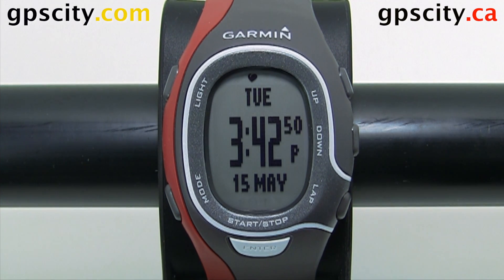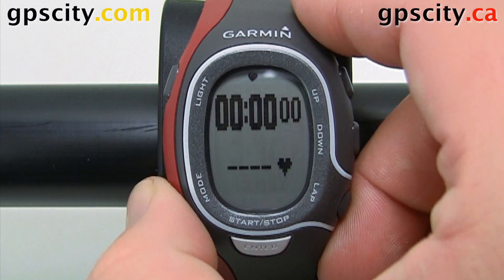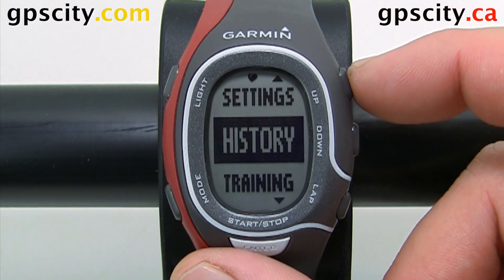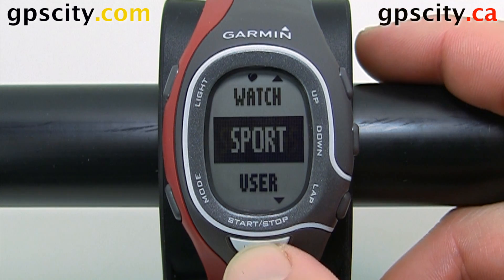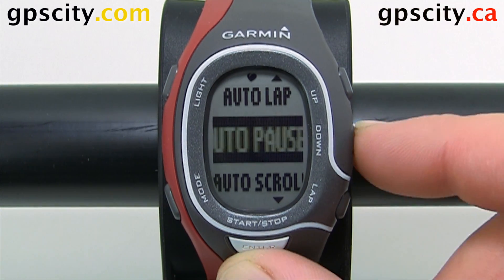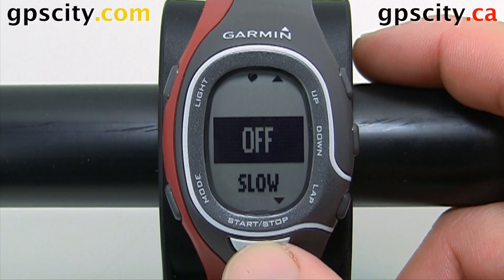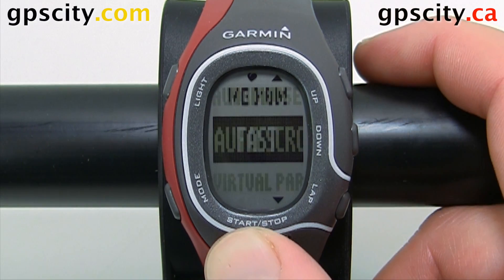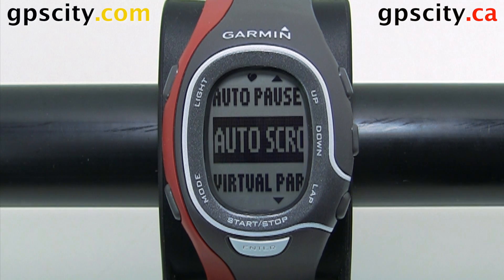Auto Scroll Feature in Run Mode on the Garmin Forerunner 60.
The Auto Scroll feature of the Forerunner 60 series controls the rate at which the training pages cycle when doing a workout.  The speed can be controlled between off, slow, medium, and fast.

Use the MODE button to navigate to the main menu.  Select SETTINGS - SPORT - RUN - AUTO SCROLL

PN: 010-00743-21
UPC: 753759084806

1-866-GPS-CITY (477-2489)